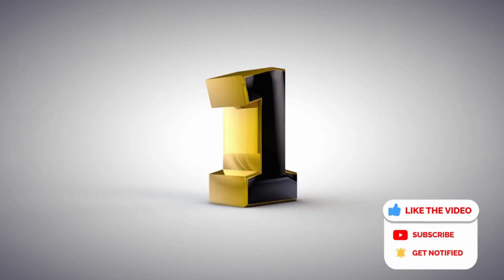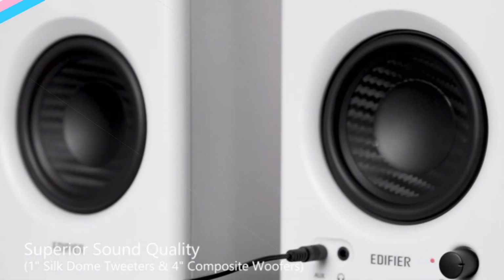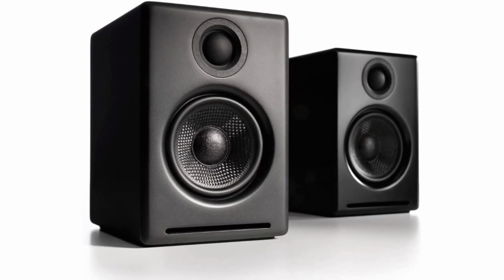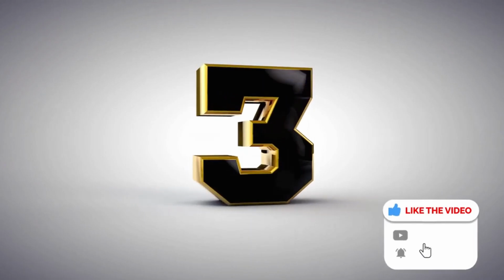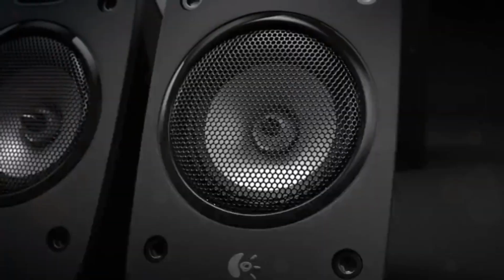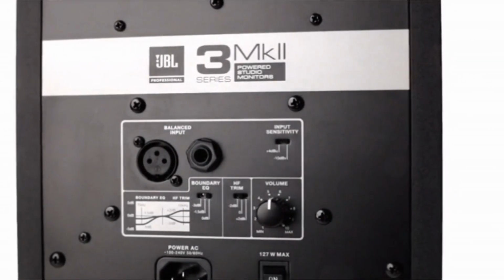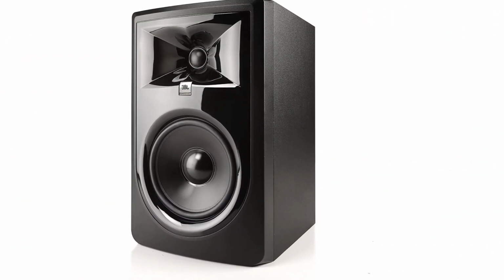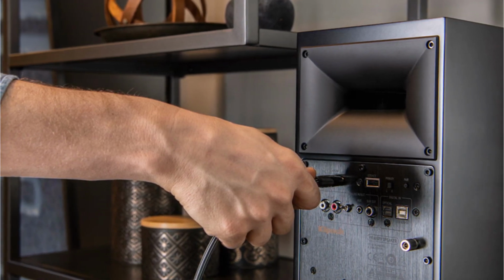Best Speaker Of 2023 | Top 5 Speakers Review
Your ability to appreciate audio content can greatly vary depending on the speaker you choose. The best speakers alter audio, bringing it to life in vivid clarity and deep bass, whether it's your favorite album, a brand-new audiobook, or the most recent demo. You must first learn about the greatest speakers, particularly the one that best meets your requirements. In this exciting video, we take a look at the best speakers of 2023.

Timestamps:

00:00​ Intro
00:33 - 1. Edifier MR4
03:56 - 2. Audioengine A2+
06:34 - 3. Logitech Z906
08:29 - 4. JBL Professional 306P MkII
12:17 - 5. Klipsch The Fives